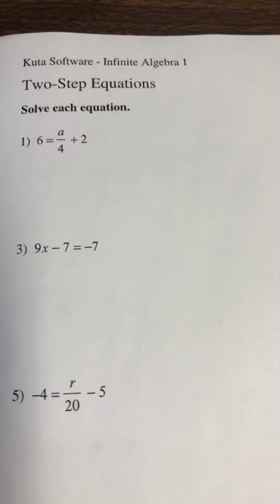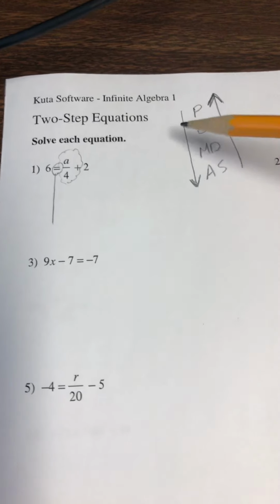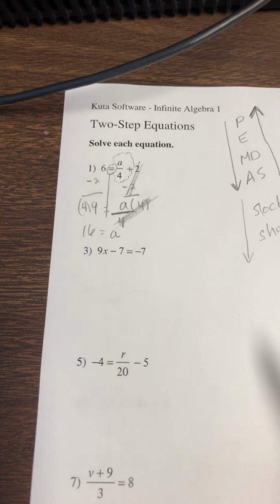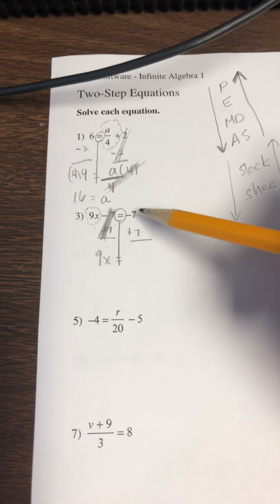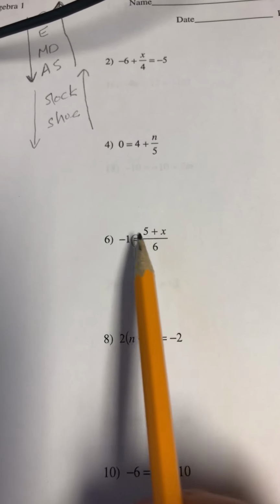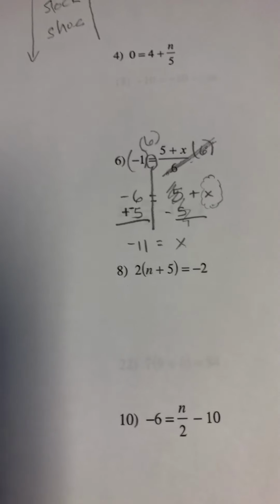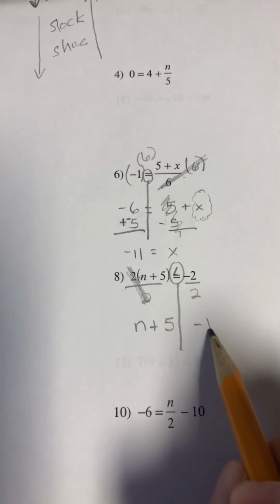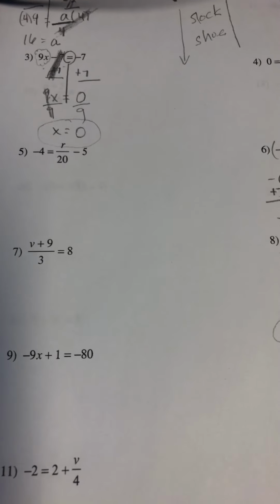Two Step Equations